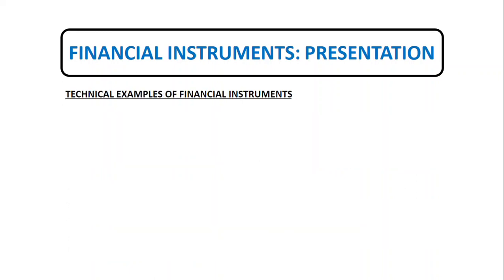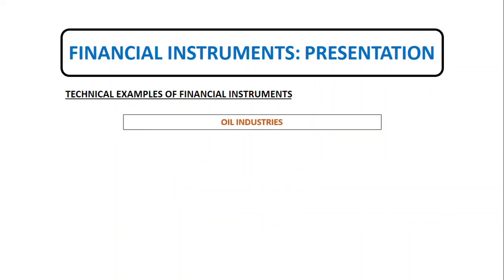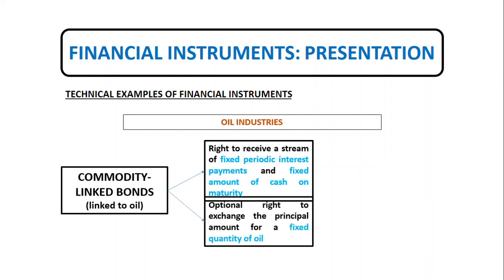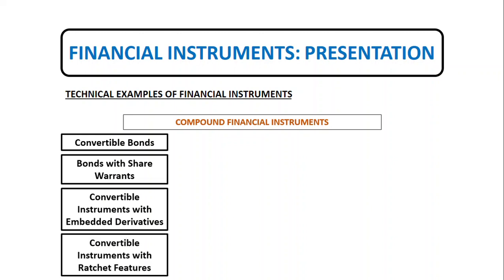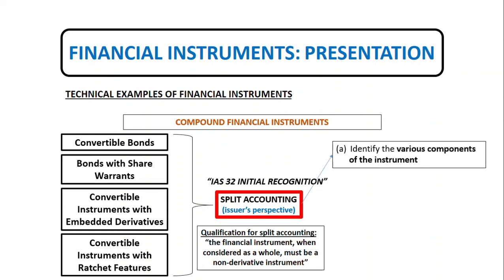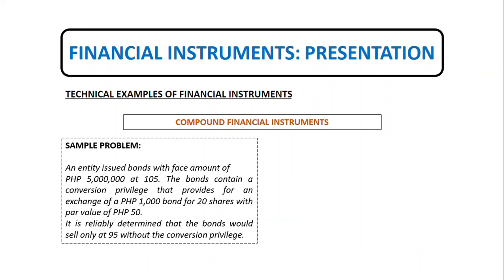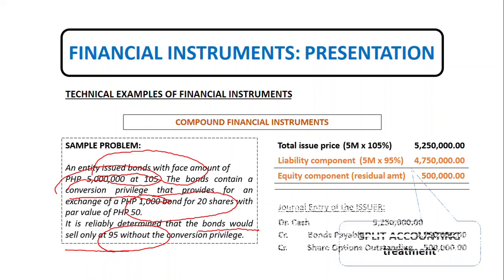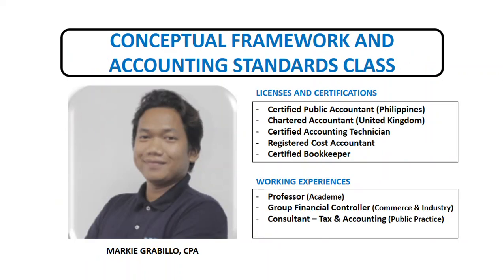IAS 32 - Financial Instruments (Part2)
This lecture video for Financial Instruments discusses the technicalities of the proper classification of financial assets and financial liabilities and how to account (measure) them at the point of recognition.